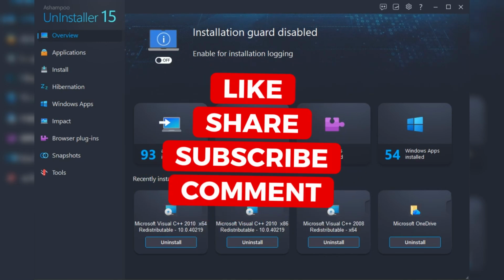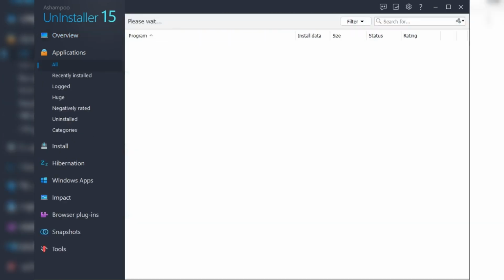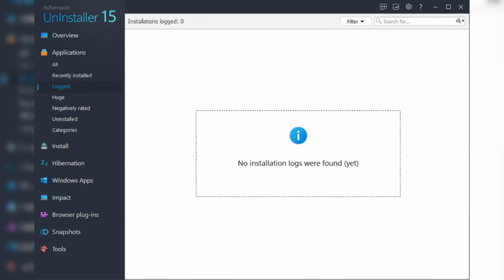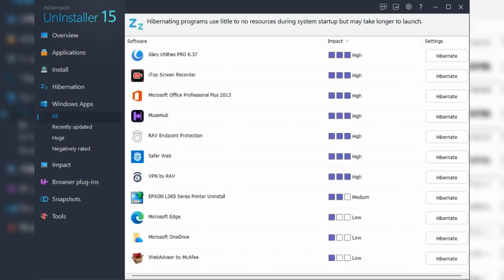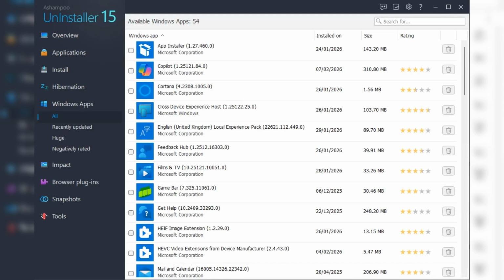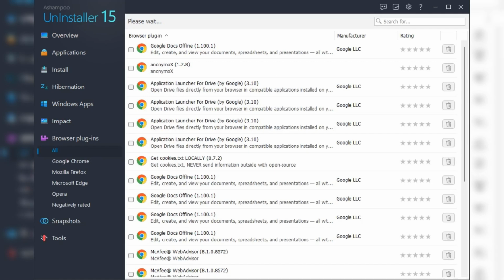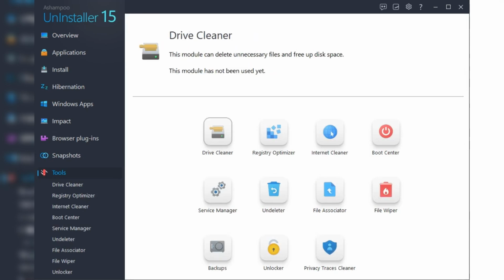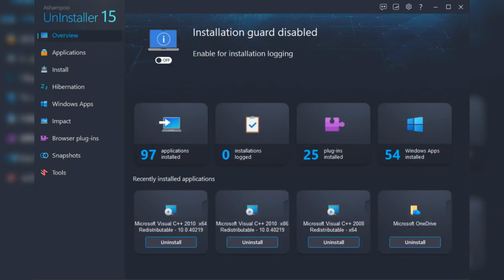Ashampoo UnInstaller 15 Review 🚀 Clean Uninstall & Boost Windows Performance Easily!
In this video, we review Ashampoo UnInstaller 15 — a powerful tool designed to completely remove programs, delete leftover files, and keep your Windows PC running smoothly. If you are tired of apps leaving junk files behind after uninstalling, this software offers deep cleaning features, installation monitoring, and system optimization tools that help improve performance.

In this review, you will discover:
✔️ Key features of Ashampoo UnInstaller 15
✔️ Real benefits for Windows users
✔️ Deep uninstall and leftover file cleaning
✔️ Performance optimization tools
✔️ Who should use this software